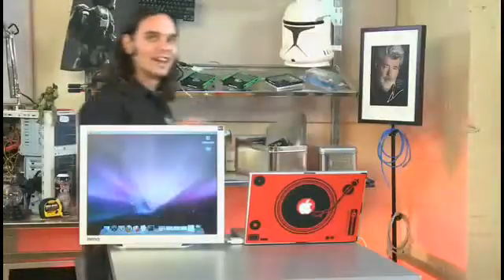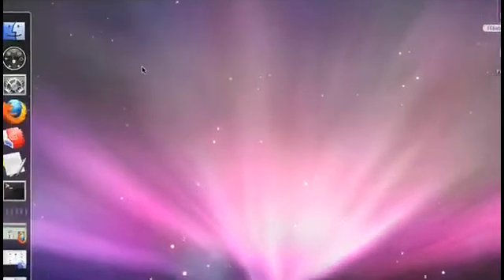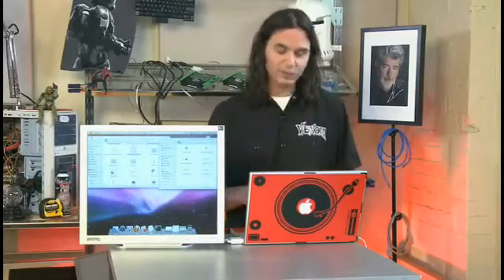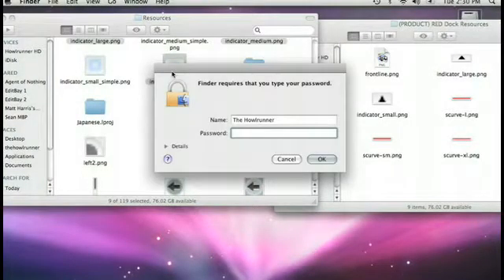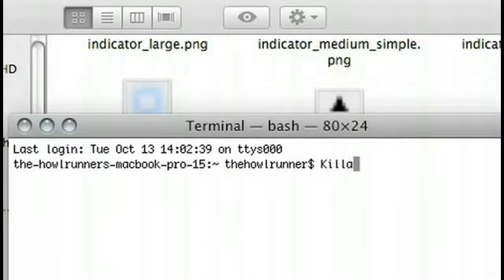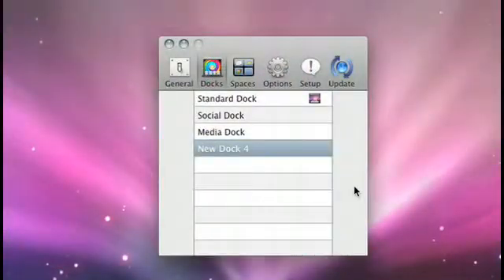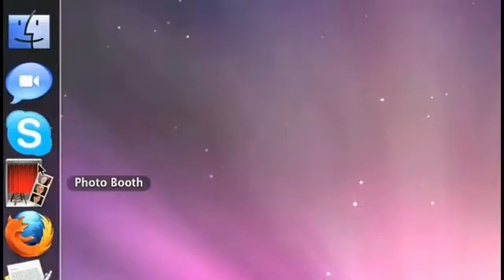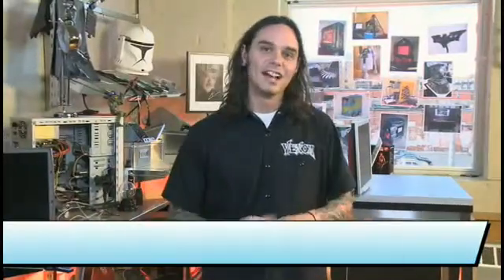Pimp your Mac OSX Dock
Take your Mac OSX Dock from functional to awesome... and functional. A Internet video series by butterscotch.com.